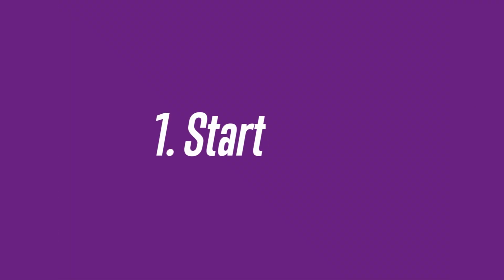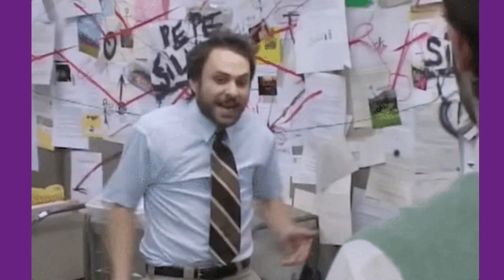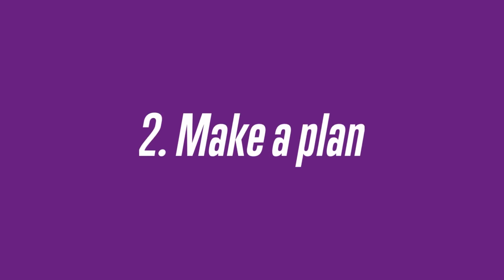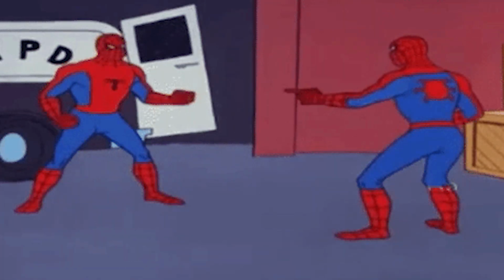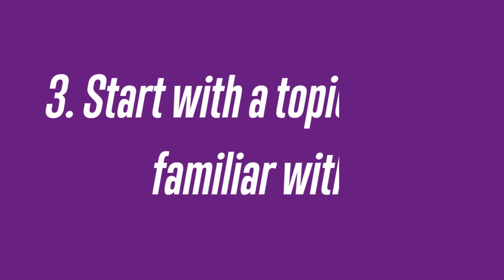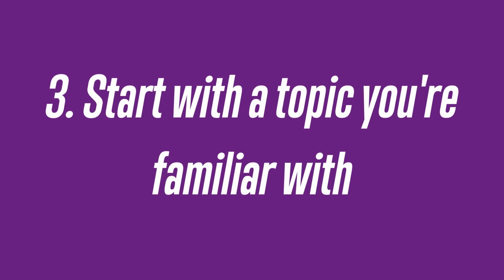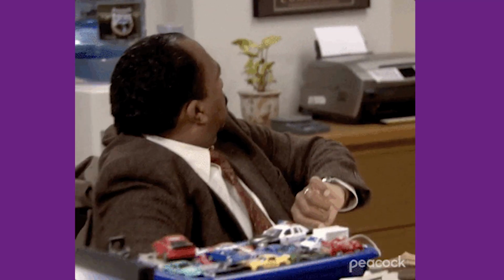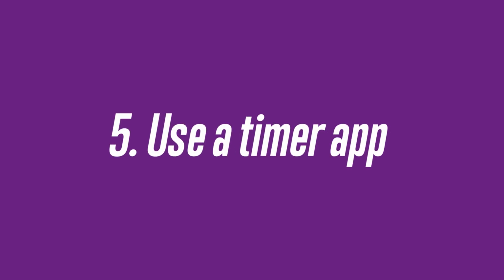Five top tips for students on how to get started with your revision before exams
Our student Library team have put together five top tips and study hacks to help you make the most of your time and get started with your revision, before your upcoming exams. Whether that's for A-Levels, GCSEs, or anything else - this will help.

Tips include: making a plan; starting early; starting with topics you like or are familiar with; telling others about your work; using certain phones on your app; and more.